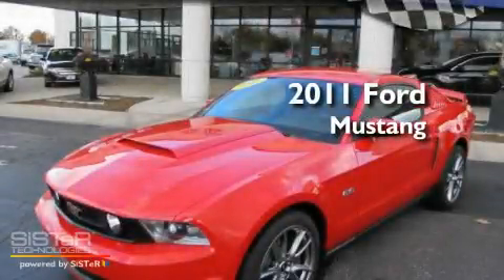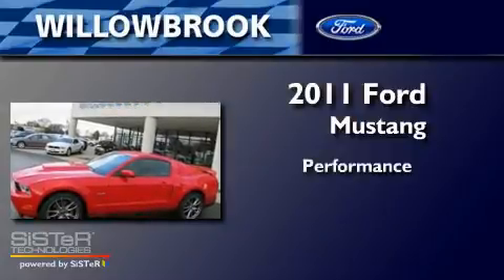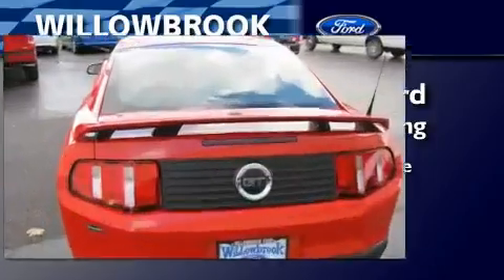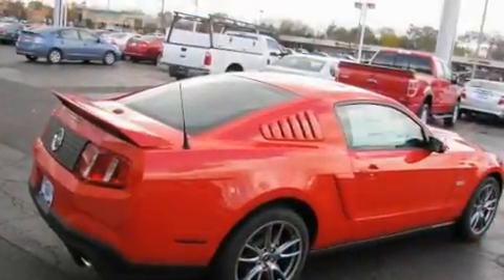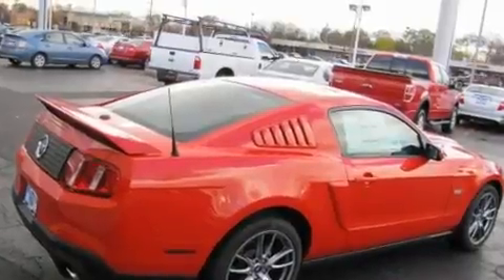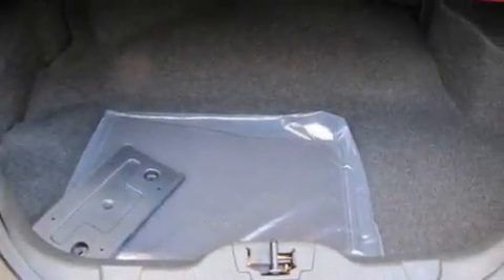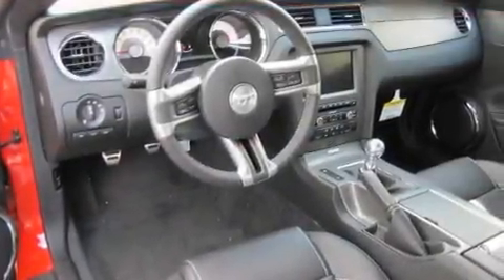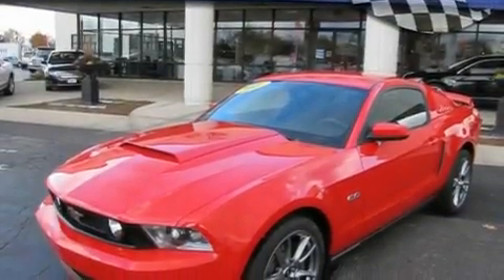2011 Ford Mustang Willowbrook IL